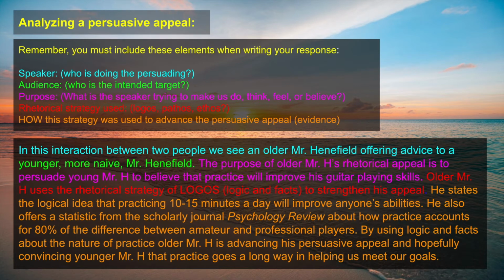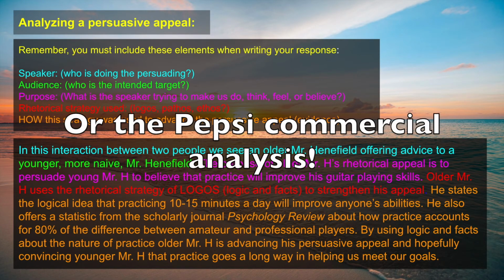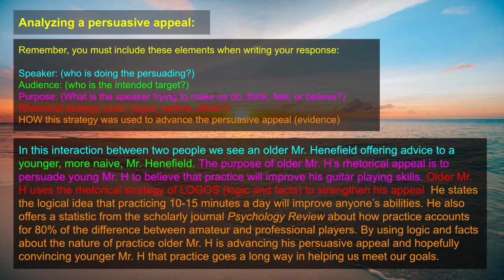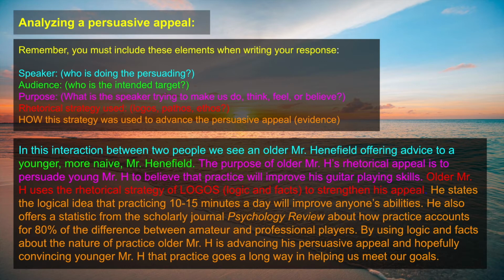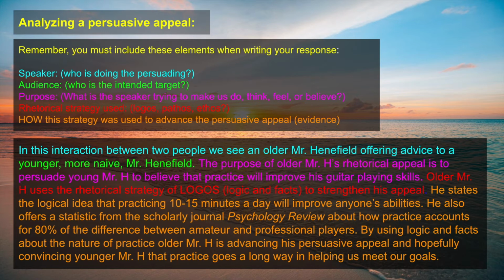Analyzing a persuasive appeal!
In this video we will discuss how to analyze a persuasive appeal and identify a rhetorical strategy used to advance the persuasive appeal.